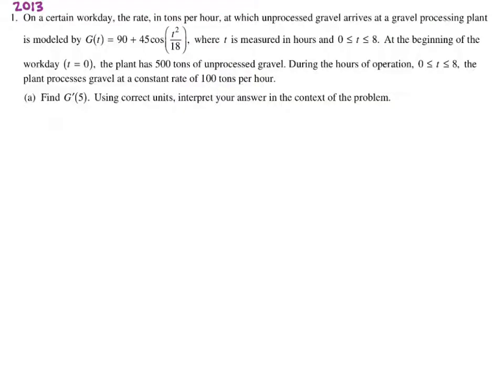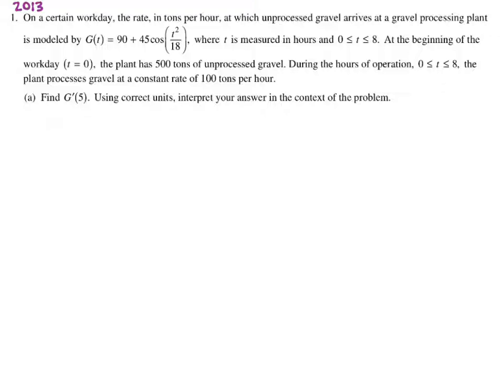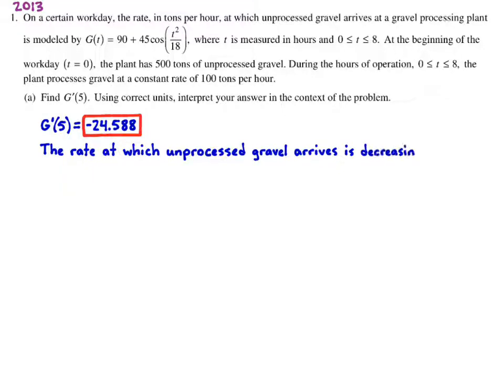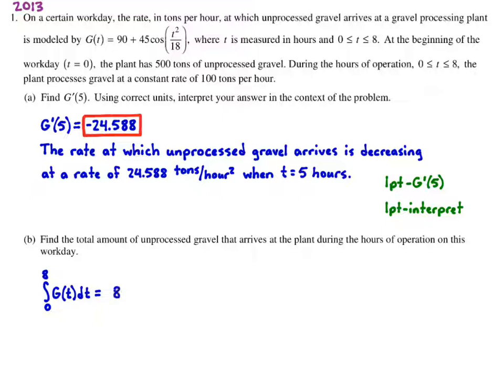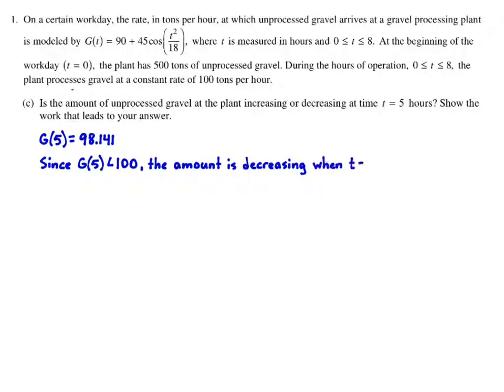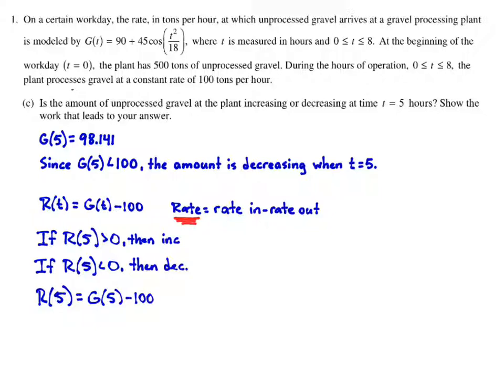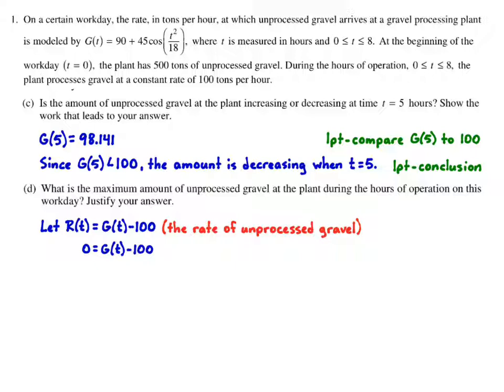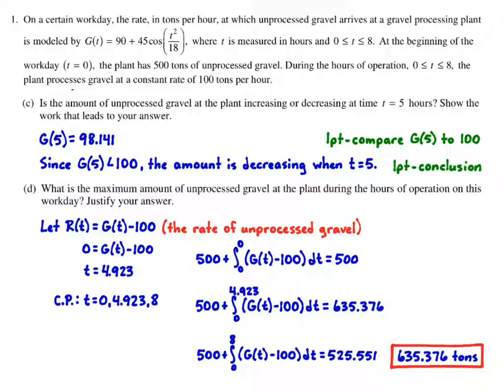FRQ Review - Rate In & Rate Out (1)